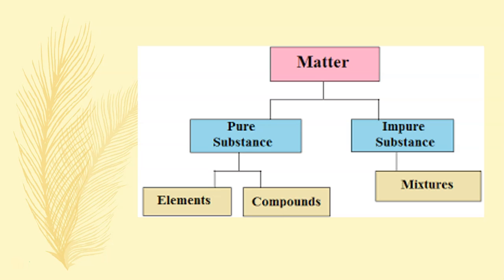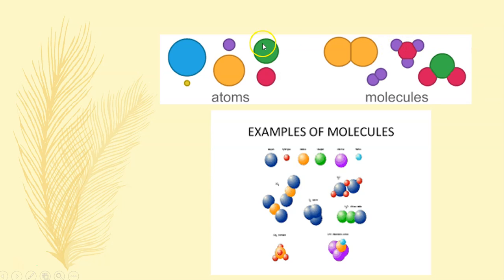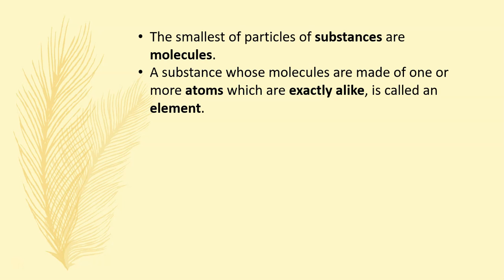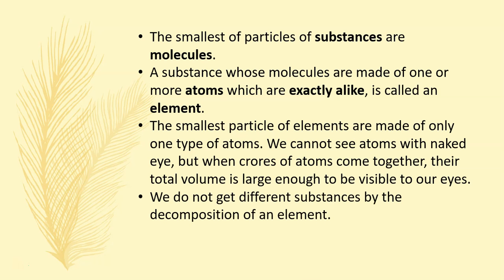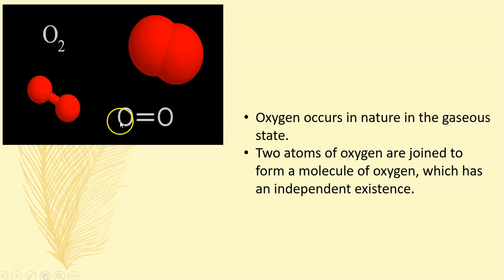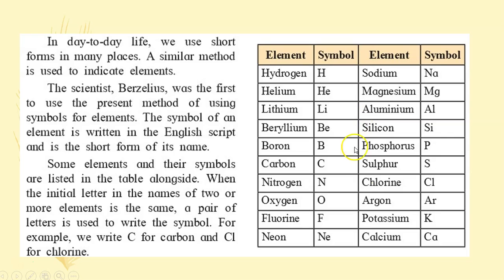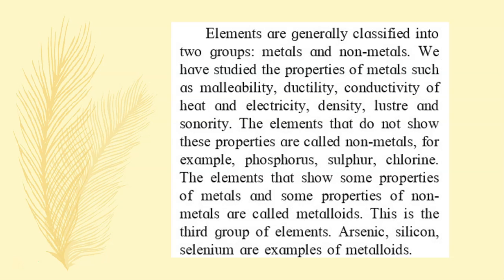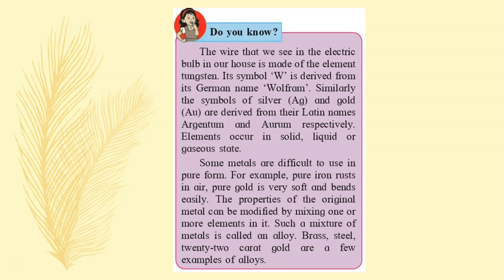Elements, Compounds and Mixtures